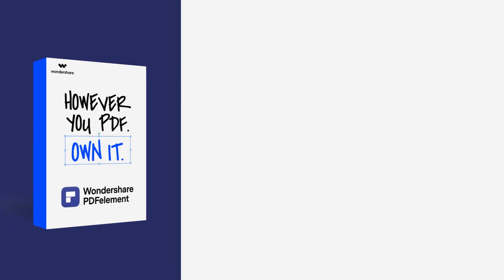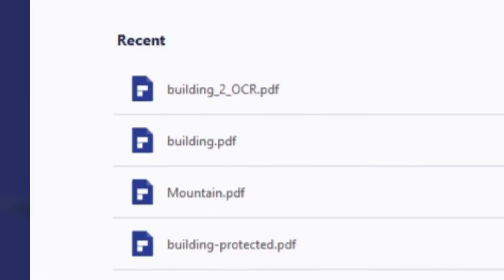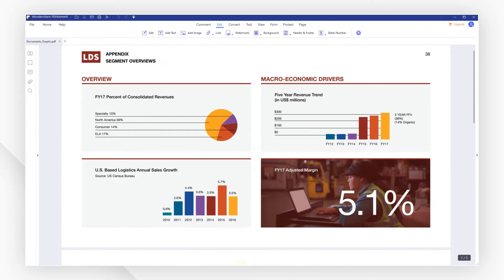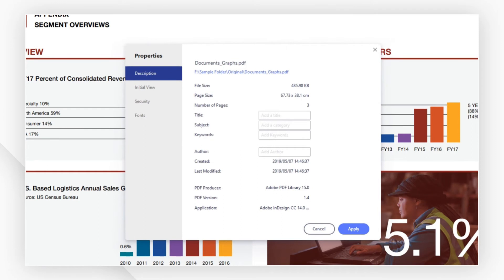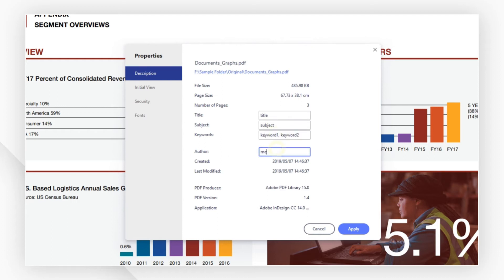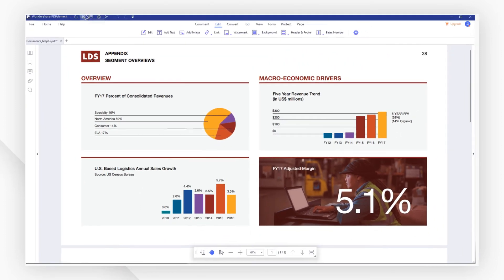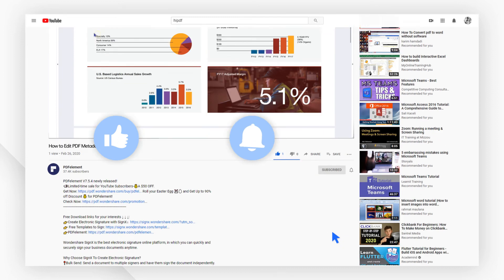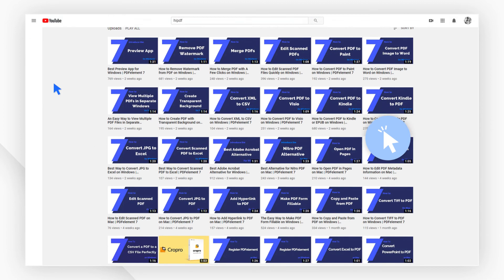How to Edit PDF Metadata on Windows | PDFelement 8